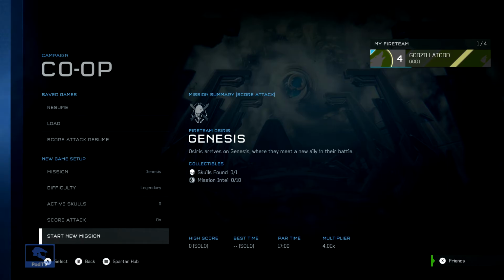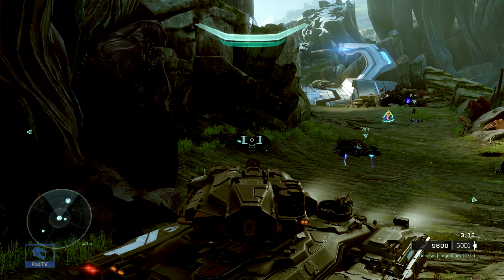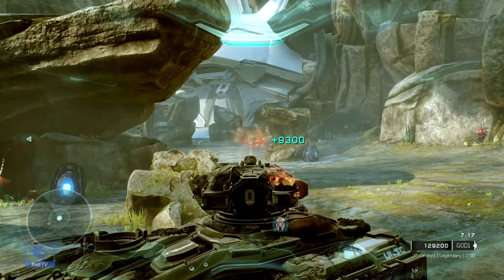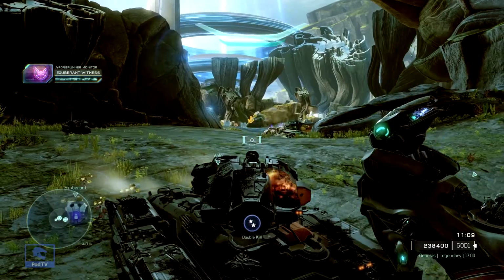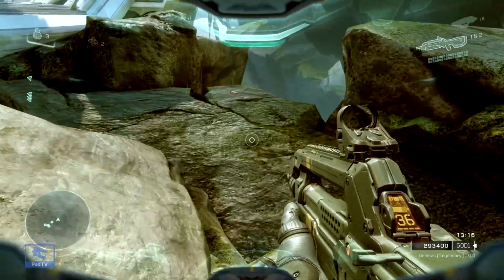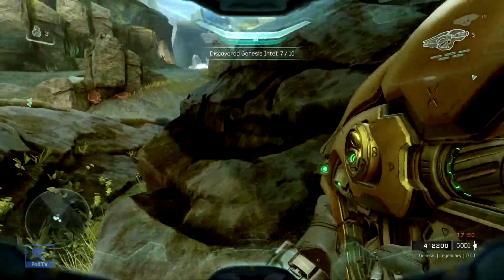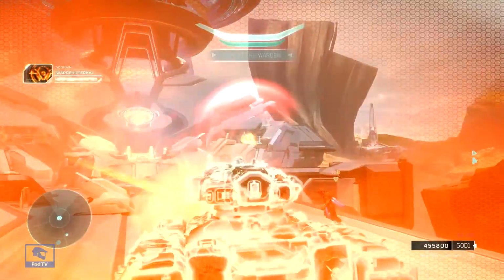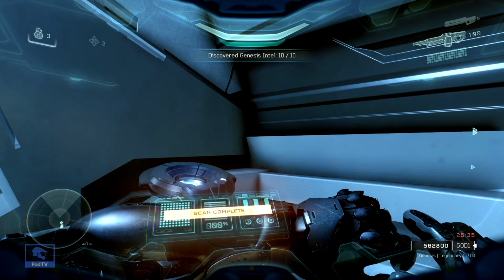Achieving Halo - Halo 5: Guardians - Gensis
Godzilla T and the Podtacular Spartan Company shows you how to get the most achievements in one run-through of the Halo 5: Guardians campaign mission, Genesis.

Achievements in this episode:
- Rolling Thunder (10G)
- Tank Still Beats Everything (10G)
- Reclaimer (10G)